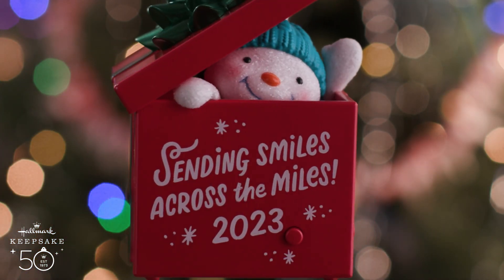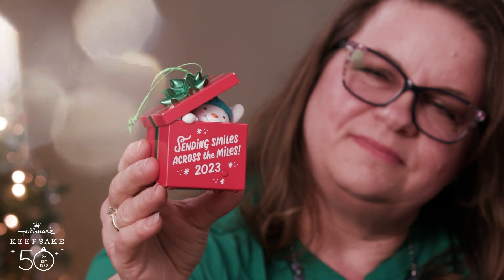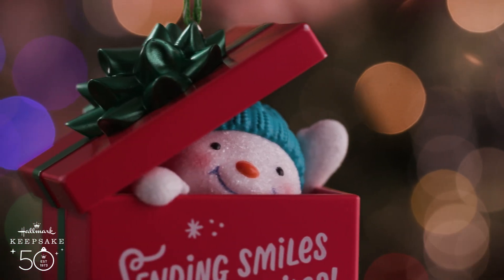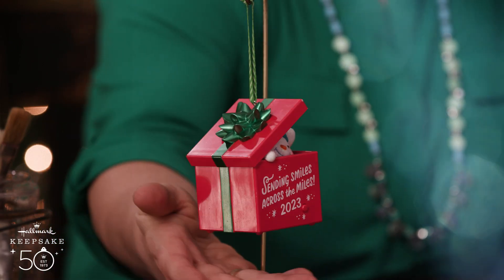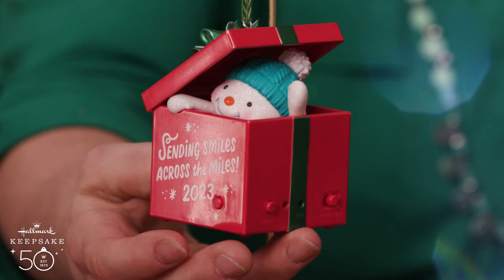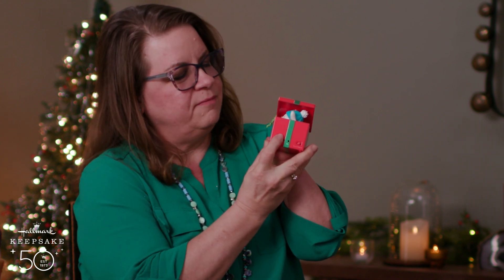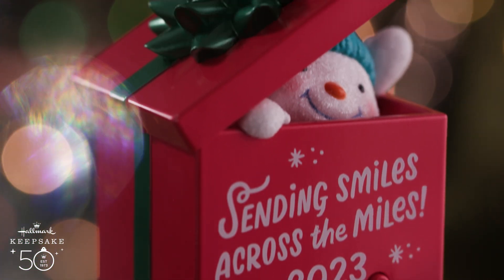SMILES ACROSS THE MILES 2499QGO2619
No matter how many miles may separate you, the voice of a loved one is just a click away. Make a lasting memory by recording a special message with this battery-operated recordable Christmas tree ornament featuring a smiling snowman peeking out of a present. Speak into the microphone for up to 15 seconds, then simply slide the switch to the "lock" position. A someone special can listen again and again as a reminder you're always with them. Changing or removing batteries will not affect the recording.
Key Features: Make a special memory by recording a message for a loved one on this Magic Recordable ornament. Records up to 15 seconds. Press button to hear recording. Removal of batteries will not affect recording.
Message: Sending smiles across the miles! 2023
Additional Details: Artist crafted by Tammy Haddix. Plastic Christmas tree ornament.
Includes: One 2023 Keepsake Ornament in gift box for easy gift giving, preservation and storage. Requires three (3) LR44 replaceable batteries (included).
Size Approx.: 2.875 x 3.5 x 2.56